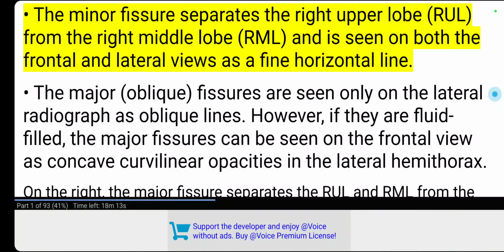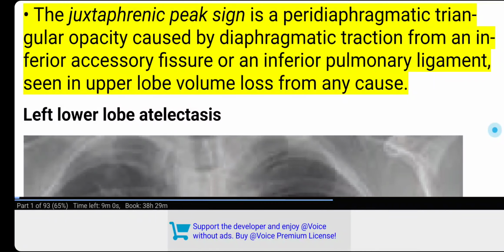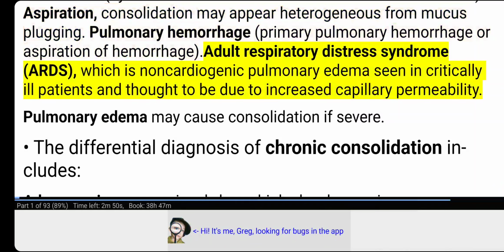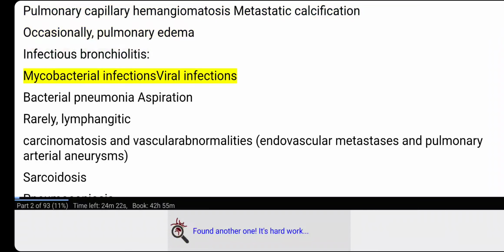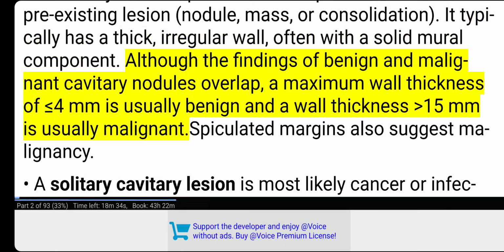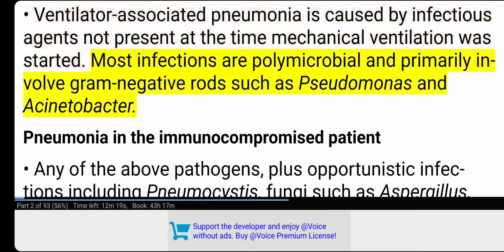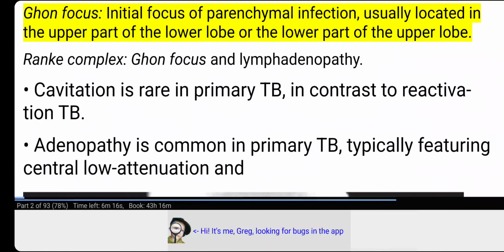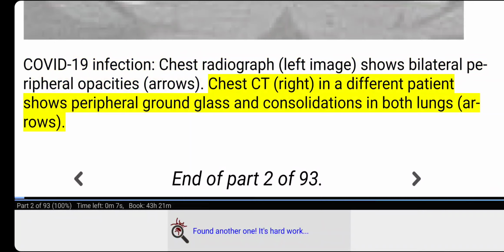CORE RADIOLOGY BY JACOB MENDAL AUDIO BOOK part 1 chest radiology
This video contains chest radiology part 1 from core radiology by Jacob mendal.
@Mamdouh Mahfouz
@Indian Radiologist
@MRI Online
@Radiology Video - radiology made esay
@Radiology Channel
@Dr.Ismail Sayed Ismail
@Radiology Channel
@Educational Radiology Channel ERC
@Radiology Assistant @Dr. Ahmed D. Abdulwahab
@RadioGyan - Radiology Made Easy!
@Navigating Radiology
@Radiology Assistant
radiology video, radiology books, radiology bookd, radiology online radiology tech programs, bsc radiology online classes

Learning ultrasound scanning, learning ultrasound learning ultrasound with me, ultrasound learning videos, learn ultrasound pregnancy,

Ultrasound FWB,Ultrasound for pcos, ultrasound for kidney stones, Ultrasound for fetal, well-being, Ultrasound FWB ultrasound for beginners, ultrasound findings, ultrasound FWB report ultrasound for baby ultrasound for baby boy,
123 radiology, Ultrasound
radiopedia
radiopaedia
radprimer
statdx
‎@Navigating Radiology
‎@Radiology Assistant
radiology lectures
navigating radiology